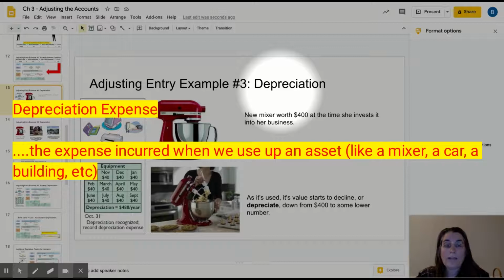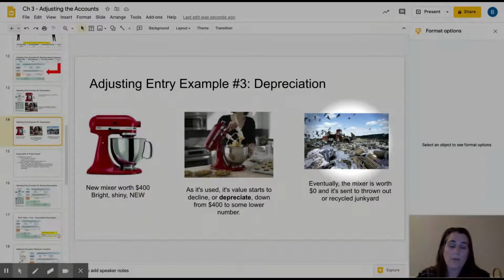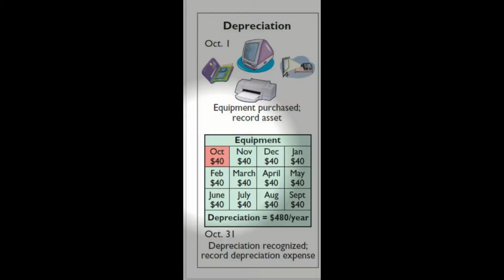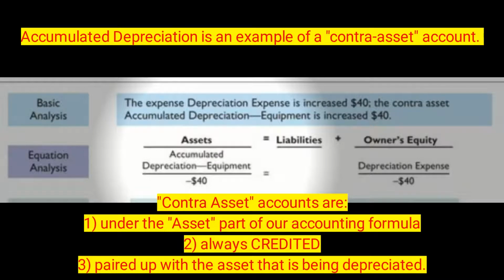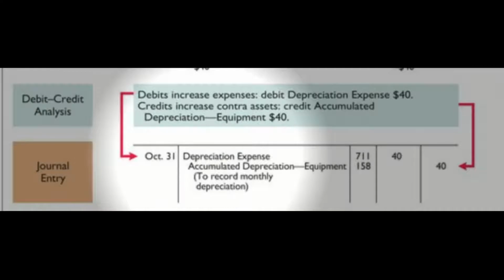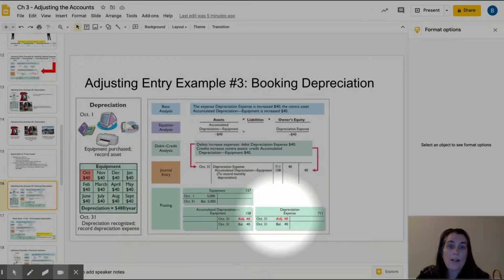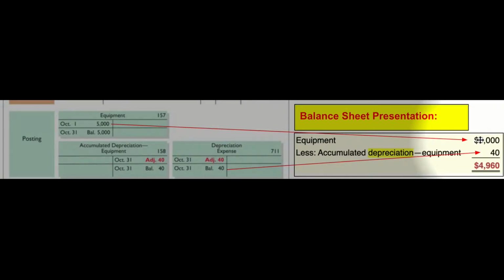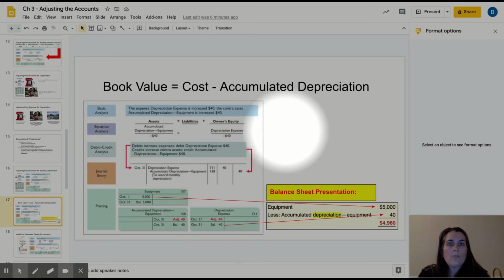AC-151 Ch 3 - Depreciation